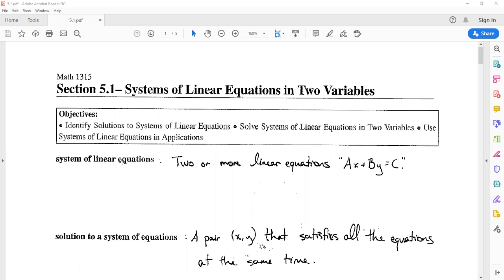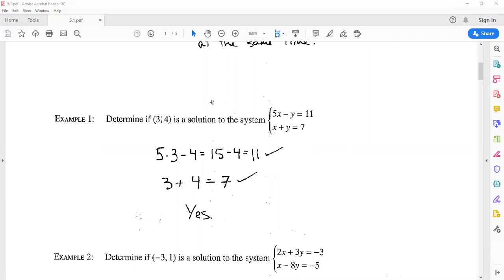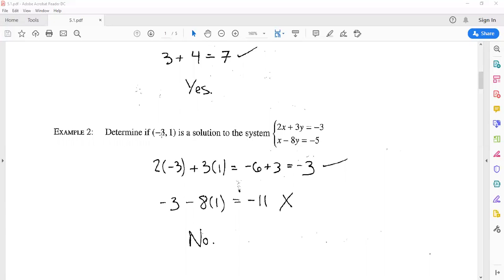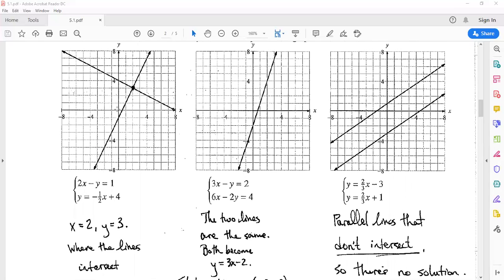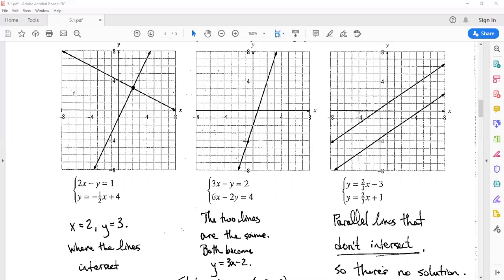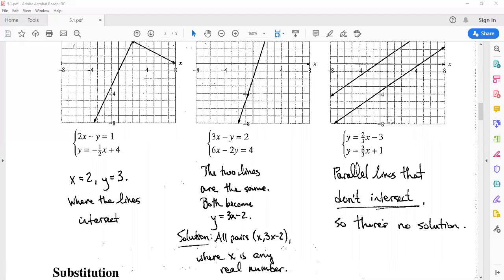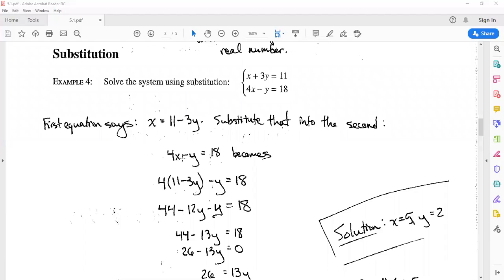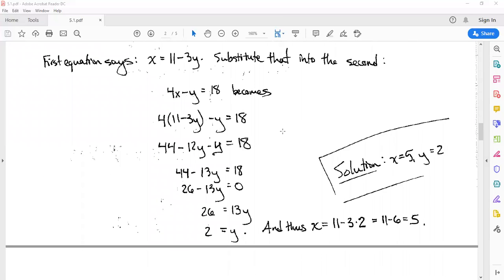5 1part1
We'll meet systems of linear equations, and discuss the substitution method for solving them.